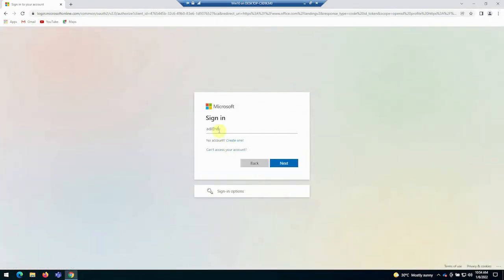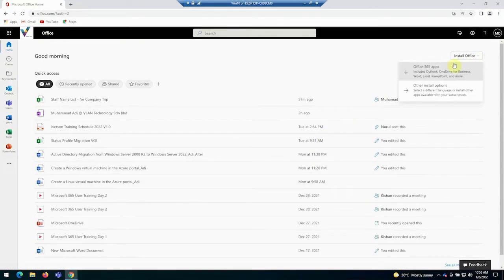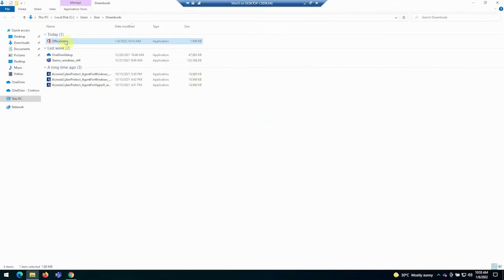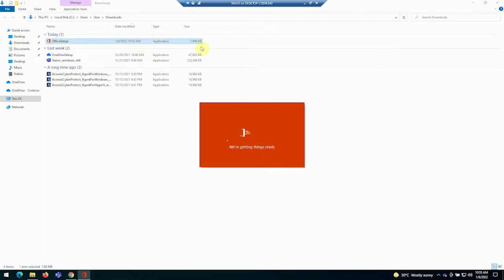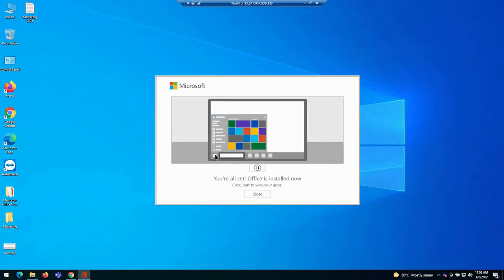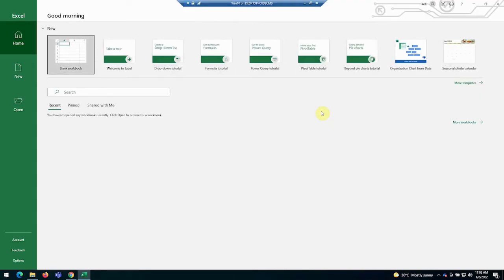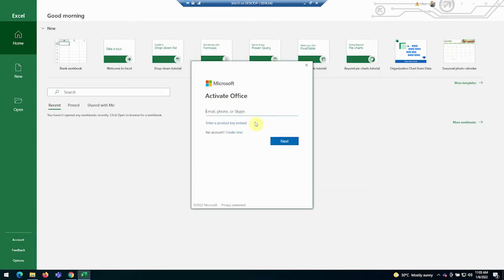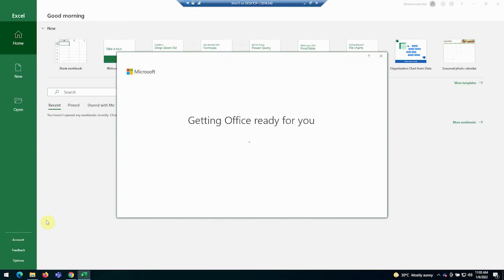How to install Microsoft Office from O365 portal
Follow this video to learn how to Download and Install Office 365. Microsoft Office comprises well-known applications such as Word, Excel, PowerPoint, OneNote, and Outlook.